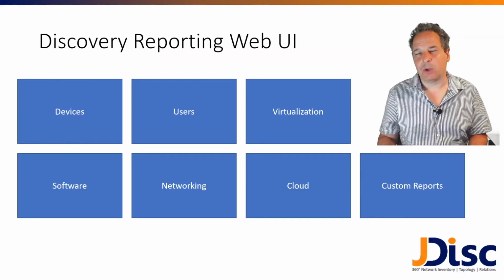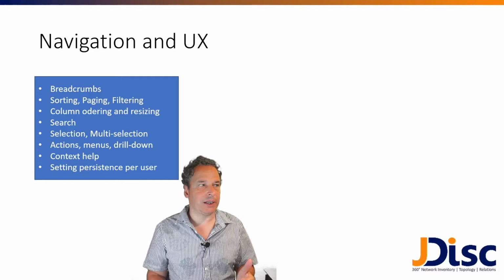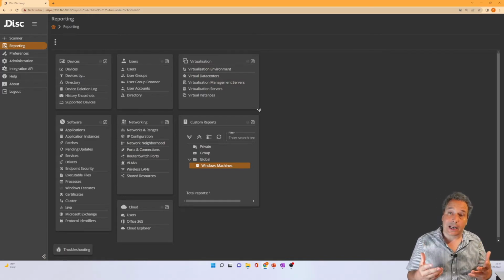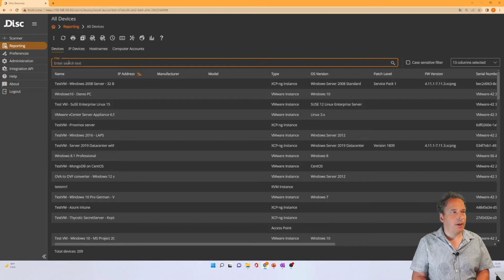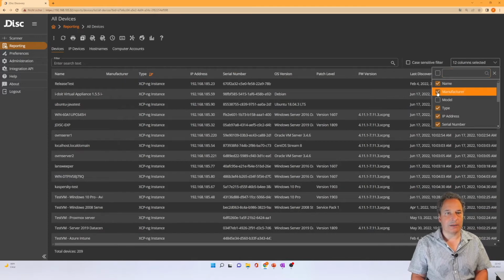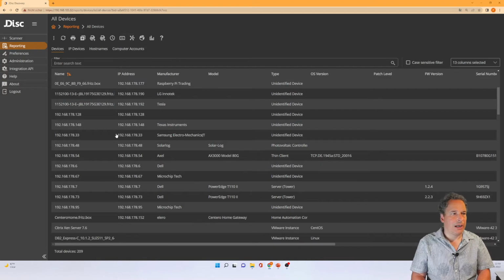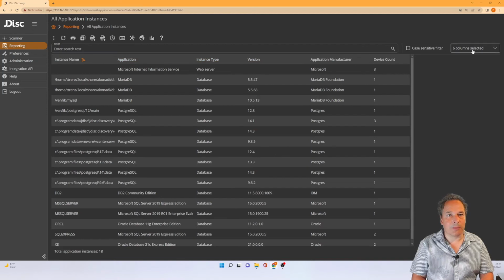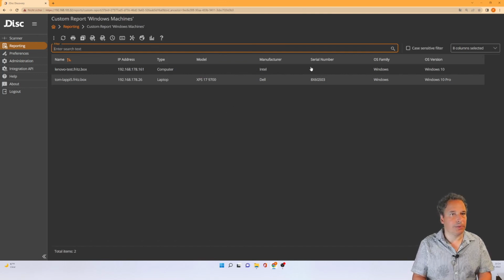JDisc WebUI Reporting - Find with Ease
The 3rd video on the JDisc Discovery WebUI, this time reporting, the main function. The video gives a life demonstration of the usage and comfort of using the reporting views including breadcrumbs, sorting, paging, filtering, column shuffling, hiding, selection, menus and more.

Content:
00:00 Intro
00:26 Overview
02:21 Life demonstration
11:22 End